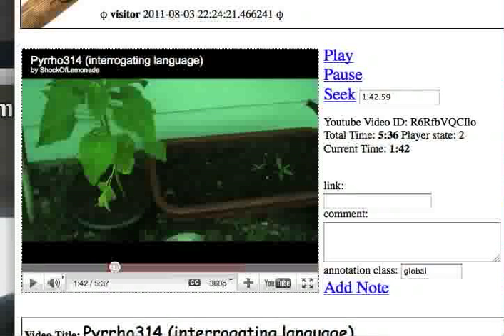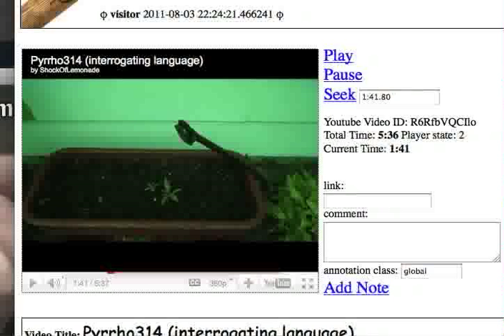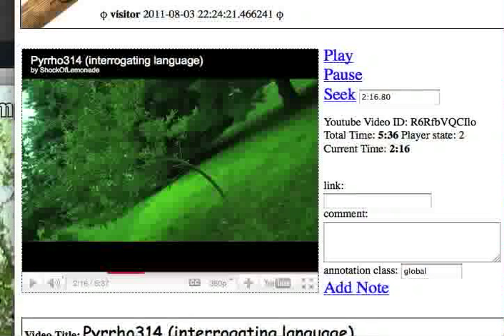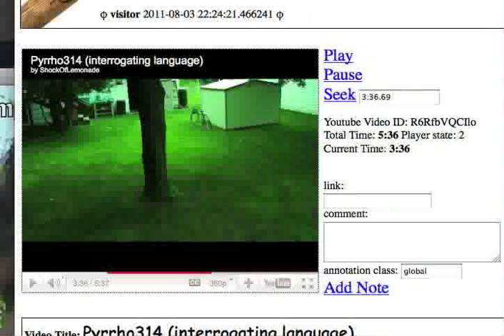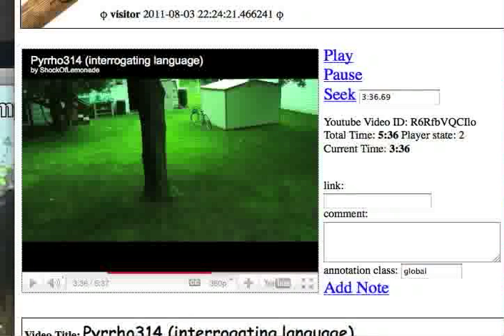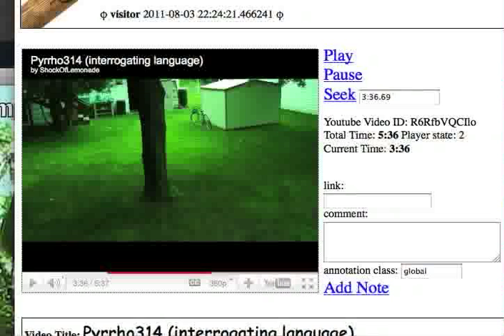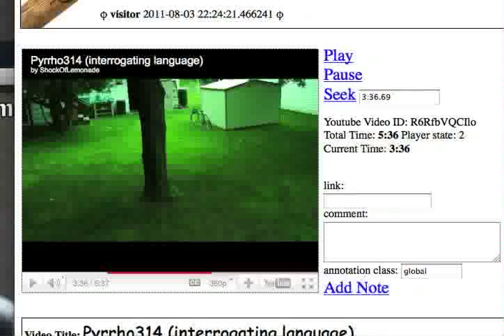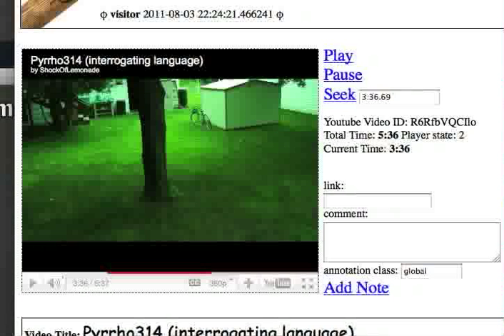non-existent consciousness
ShockOfLemonade